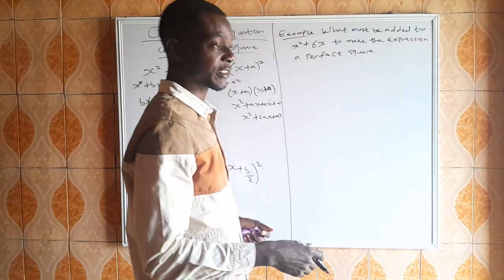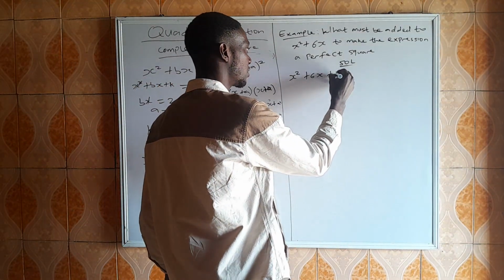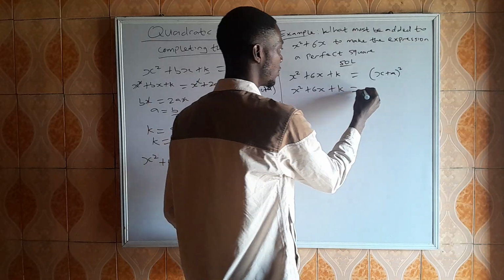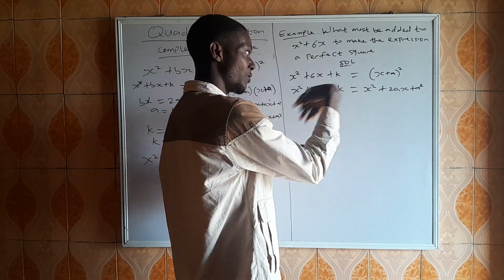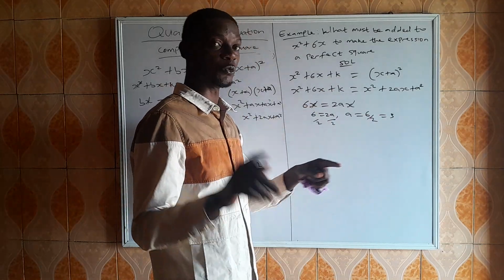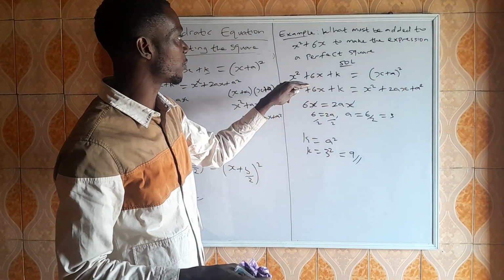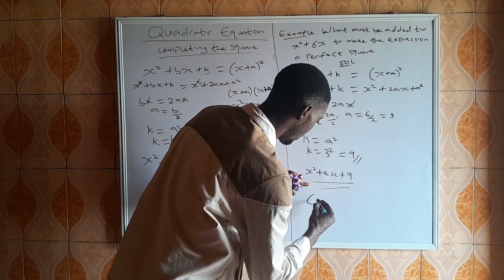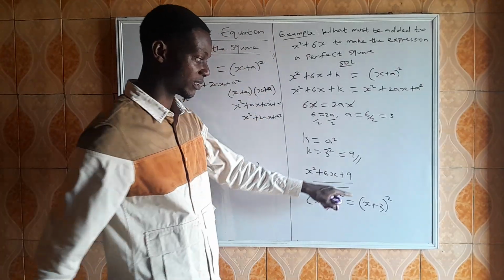Quadratic Equation : Completing the Square Example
Master solving quadratic equations by completing the square in minutes! This step-by-step tutorial shows you exactly how to use the Zero Product Property to find the roots (solutions).

Learn the factoring method clearly with worked examples. Perfect for algebra students or anyone needing a quick math review.